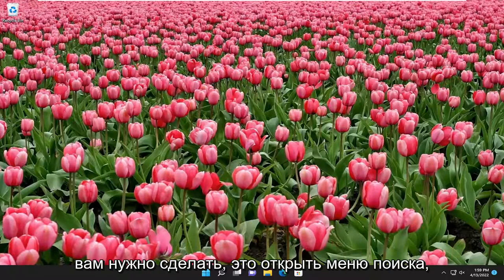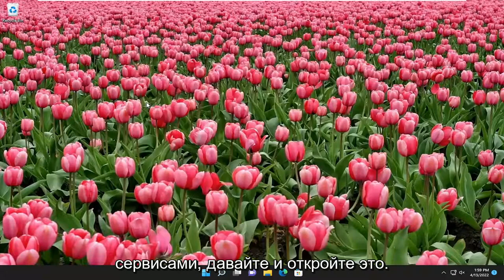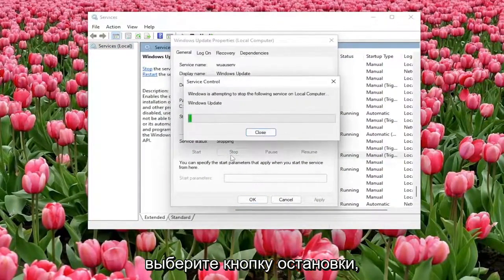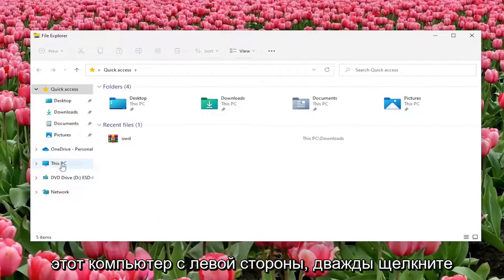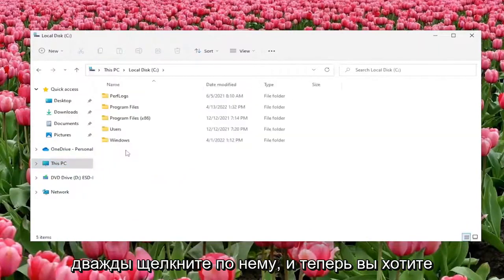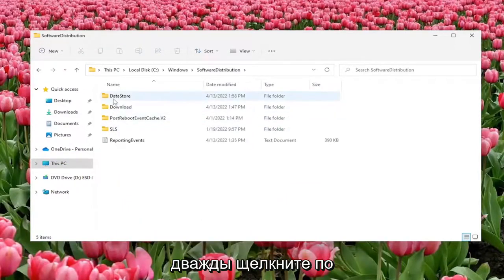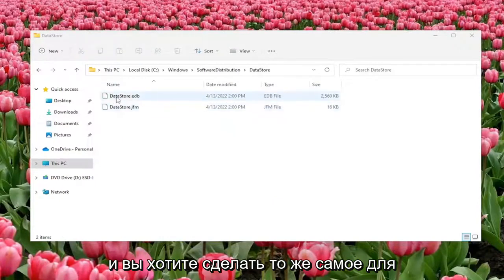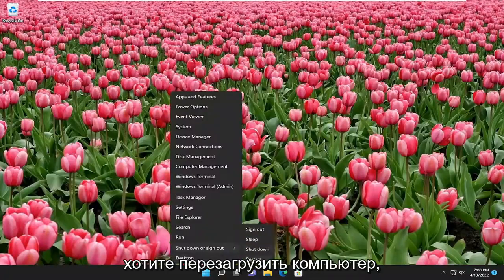Как удалить журнал обновлений Windows?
Как очистить историю обновлений Windows в Windows 11 и Windows 10 [Учебник]

История обновлений Windows позволяет просмотреть, какие обновления были установлены в вашей ОС и когда они были установлены. Обновление можно удалить, если оно вызывает проблемы. Иногда может потребоваться очистить историю обновлений. В этом уроке мы увидим, как это можно сделать.

При выполнении ручных или автоматических обновлений в Windows 7, 8 и 8.1 апплет Центра обновления Windows сохраняет список установленных и неудачных обновлений для вашего просмотра. Чтобы обновления не заполняли список со временем, очистите историю обновлений, вручную удалив файлы журнала Центра обновления Windows. Однако перед очисткой истории обновлений необходимо временно остановить службу Центра обновления Windows.

Windows 11 поставляется со специальной службой под названием «Центр обновления Windows», которая периодически загружает пакеты обновлений с серверов Microsoft и устанавливает эти обновления, за исключением ограниченных подключений. Если он не отключен в Windows 10, пользователь может вручную проверить наличие обновлений в любой момент.

Вопросы, рассмотренные в этом руководстве:
очистить историю обновлений виндовс виндовс 11
как очистить историю обновлений в виндовс 10

В этом руководстве показано, как очистить историю обновлений в Windows 11 или Windows 10. Время от времени Windows 11/10 приносит качественные обновления, обновления драйверов и другие обновления, а список всех установленных или неудачных обновлений отображается в страница истории обновлений.